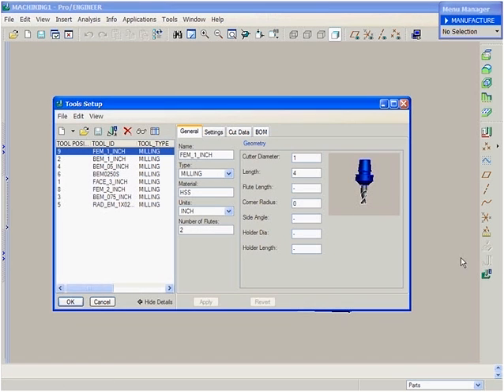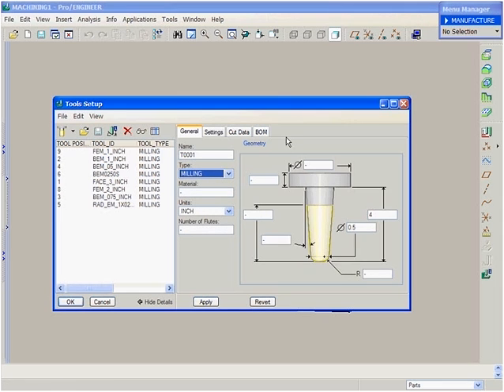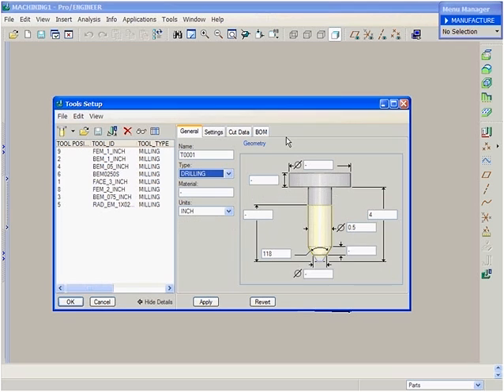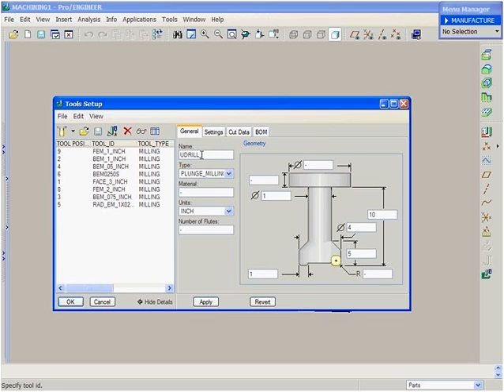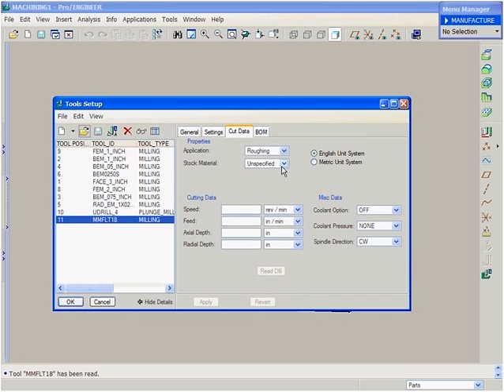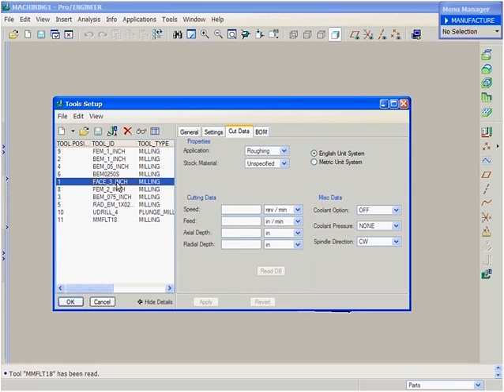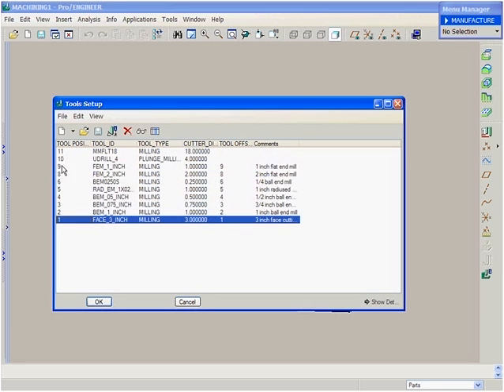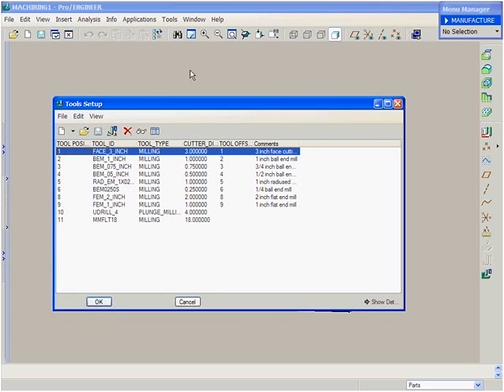ProEngineer Manufacturing Tool Manager in Wildfire 3.0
More movies about WF3 that I ran across and now sharing with everyone.  There is a new tool manager in WF3 and this demonstration shows how it works.  Makes it very easy to find tools that you can use in your setup.